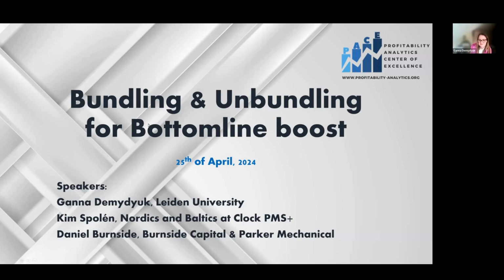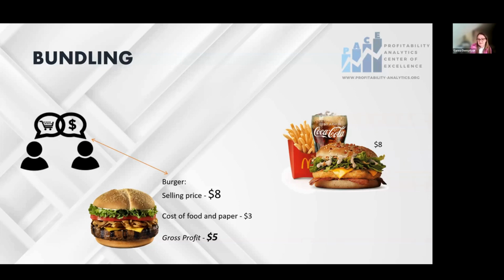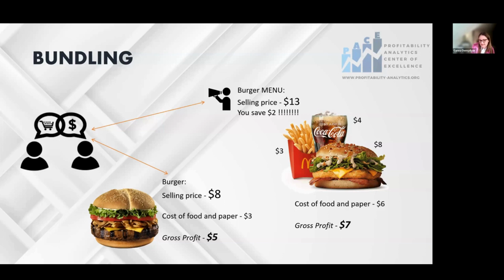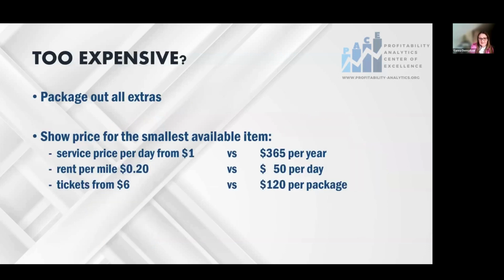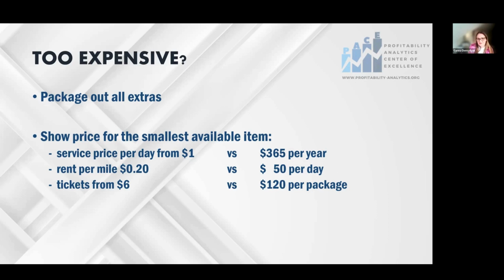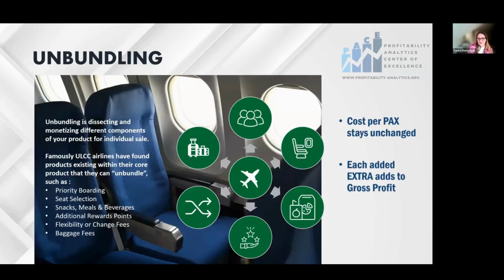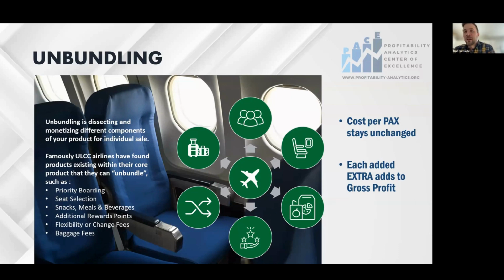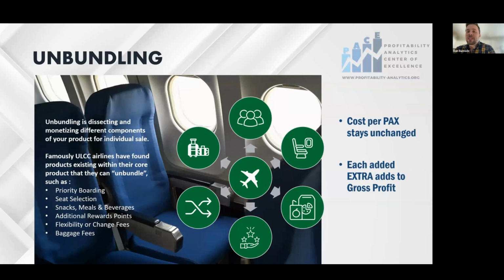Bundling approaches for the bottom-line boost! PACE Rev. Management IG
Revenue Management Meeting April 25 2024
How a bundle can create a larger potential in two items compared to them separately and how firms use unbundling to maximize revenue (extra charges, tip, etc.).